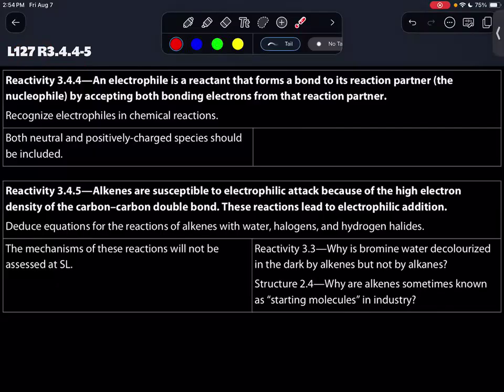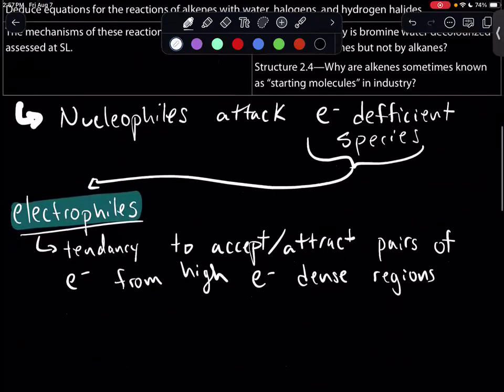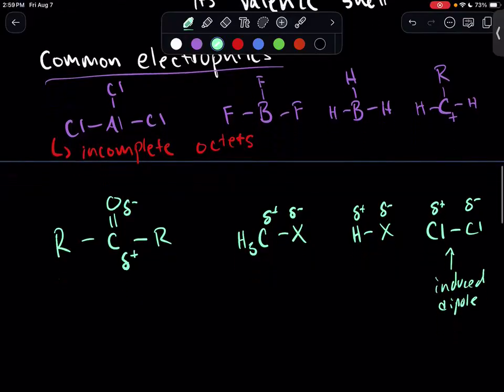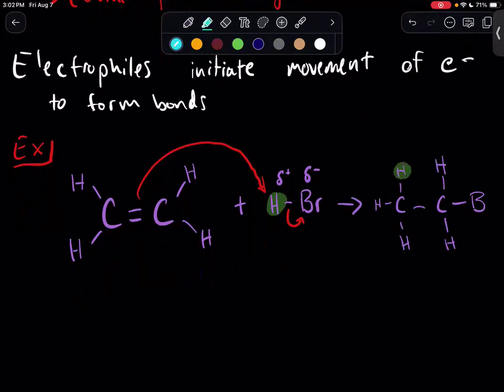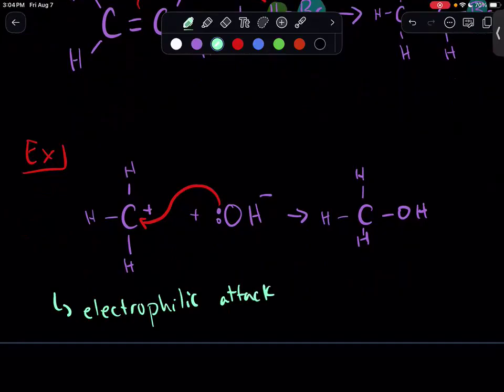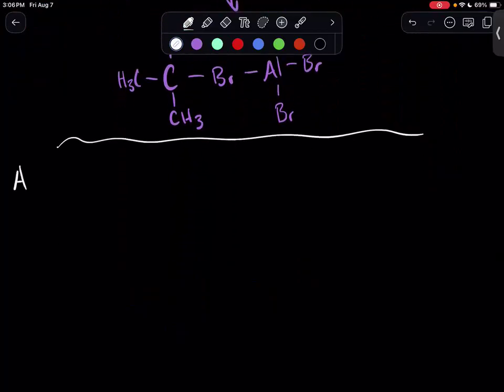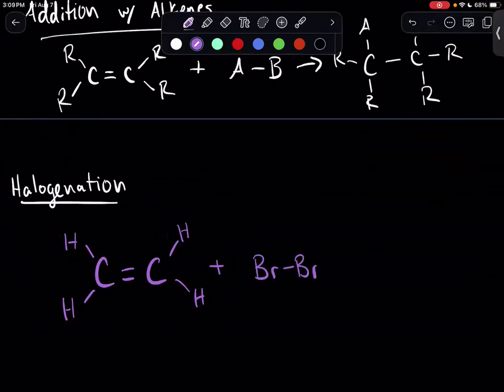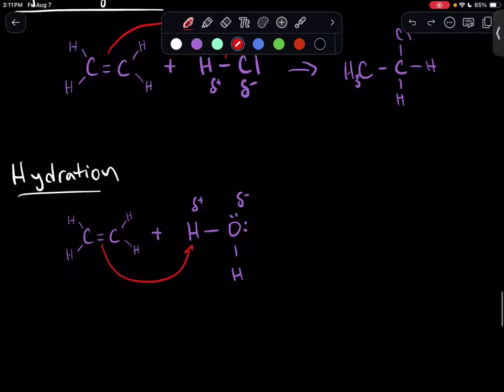Lesson 127: Electrophilic Addition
Video Notes